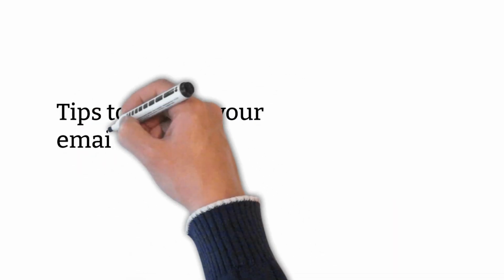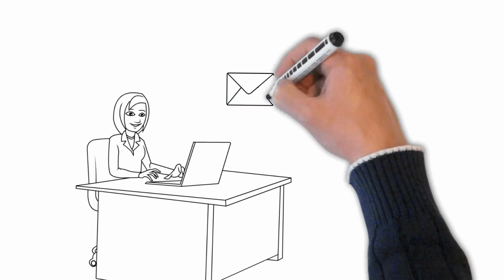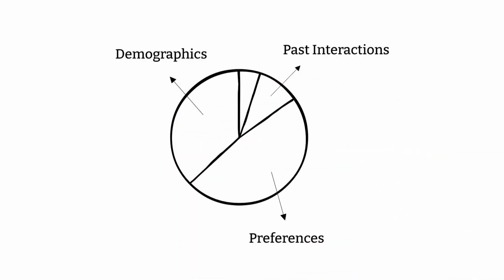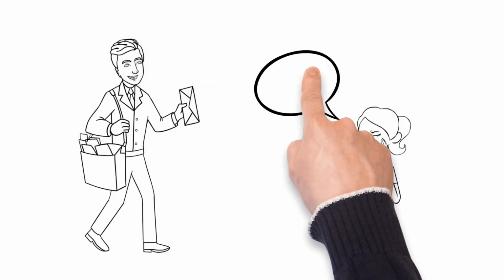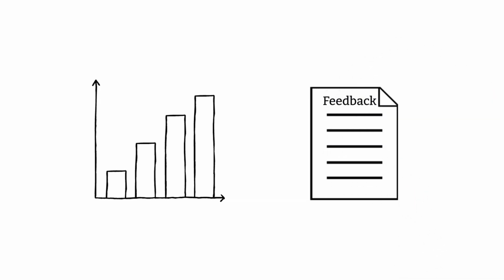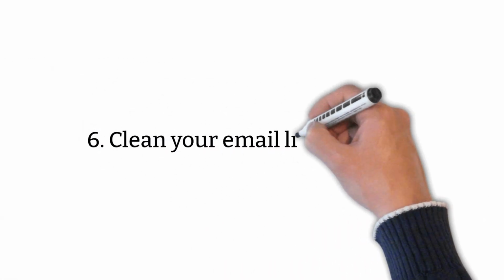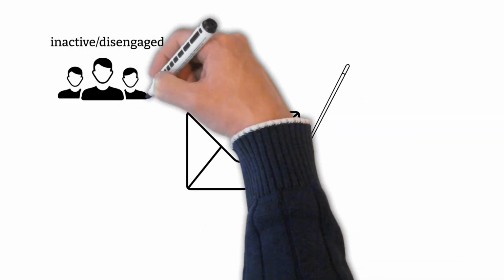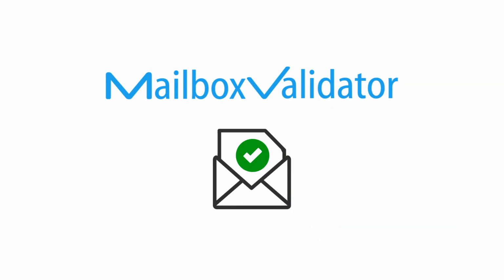Tips to Reduce Your Email Unsubscribe Rate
This video demonstrates how to reduce your email unsubscribe rate.